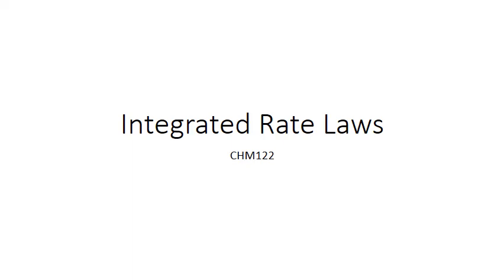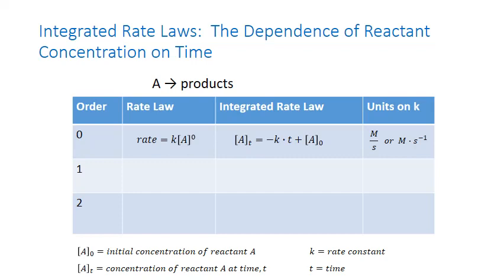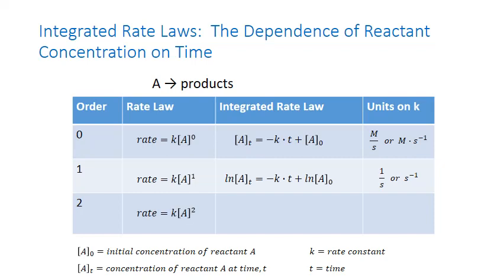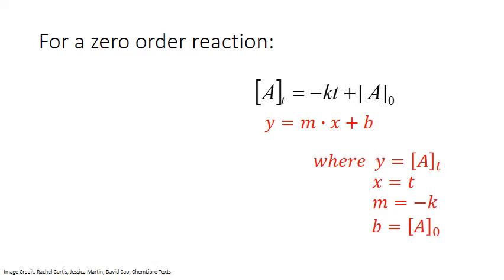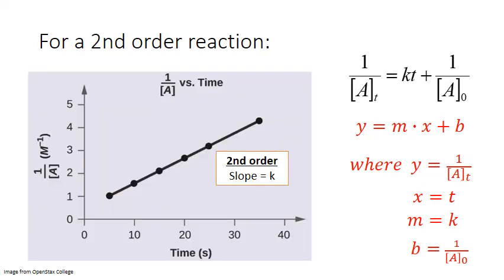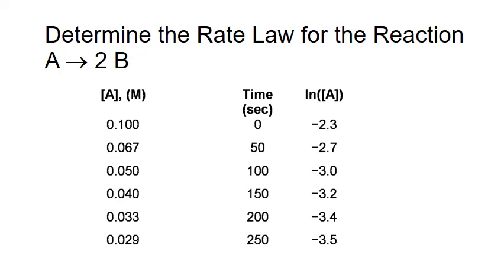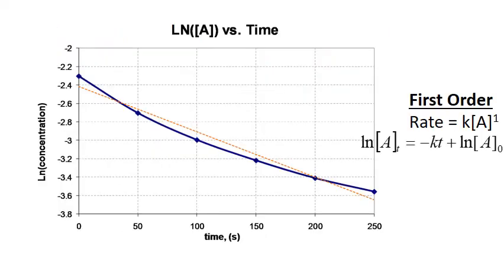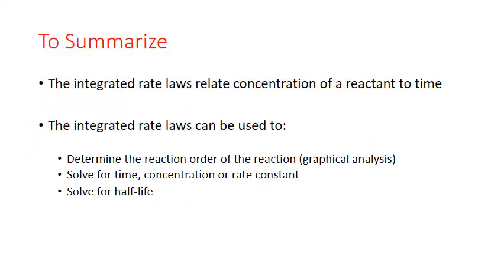CHM122 Unit 3 Integrated Rate Laws MWhiteJeanneau